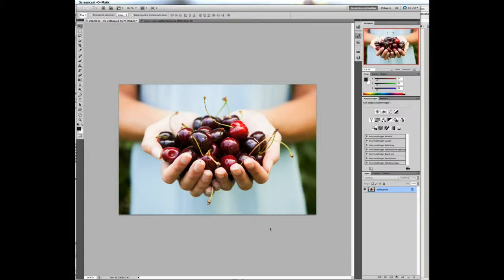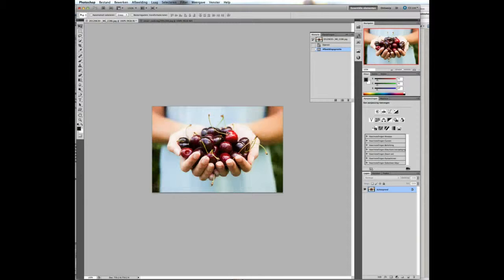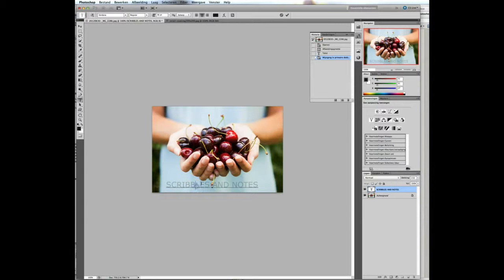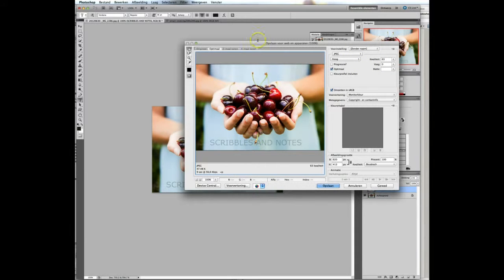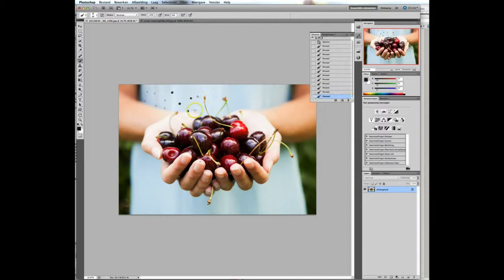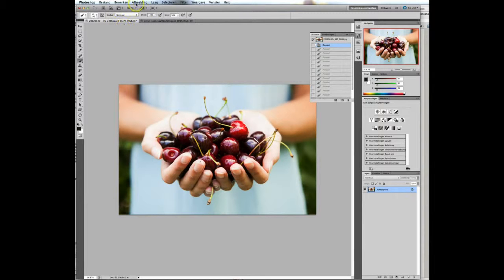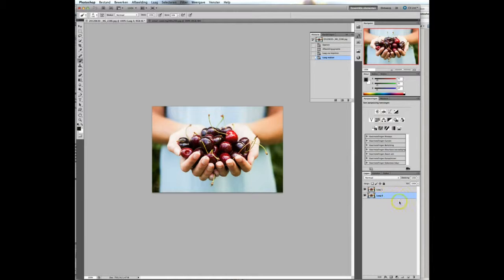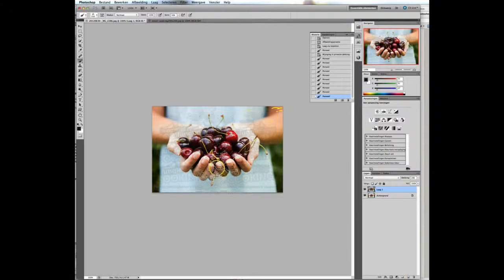Hoe maak je een watermerk in photoshop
Vorige keer laten zien hoe je een watermerk in Lightroom maakt. Hier laat ik zien hoe je dat makkelijk doet in photoshop.